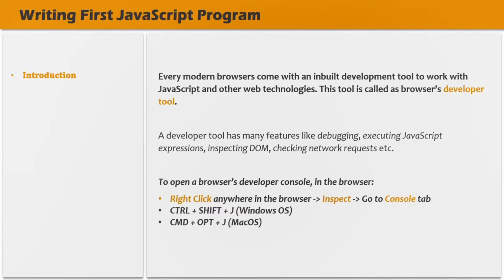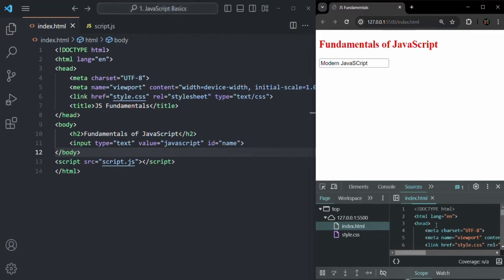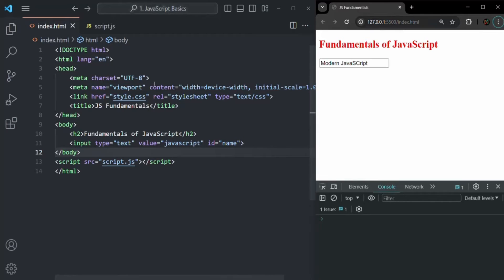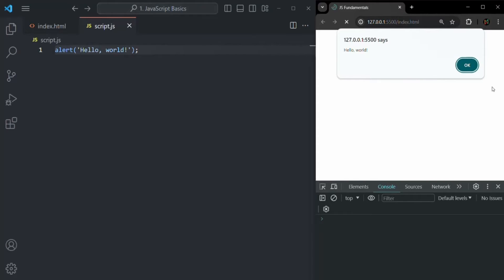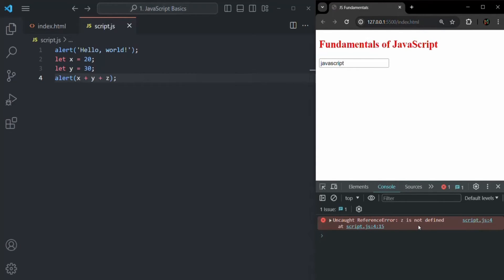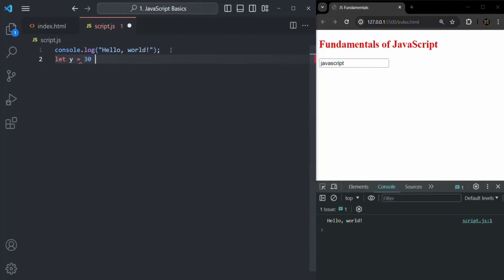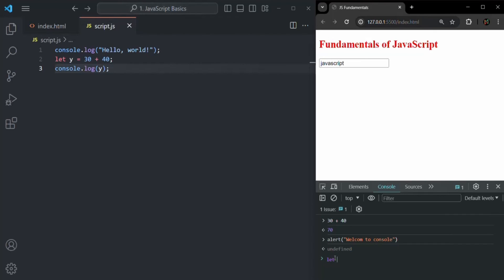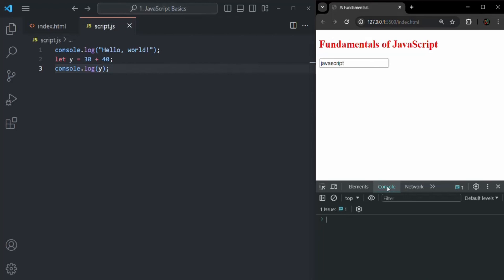#04 Introduction to Developer Tools | Fundamentals of JavaScript | A Complete JavaScript Course